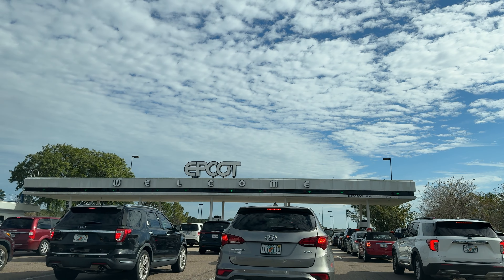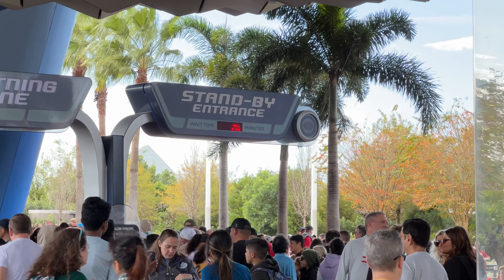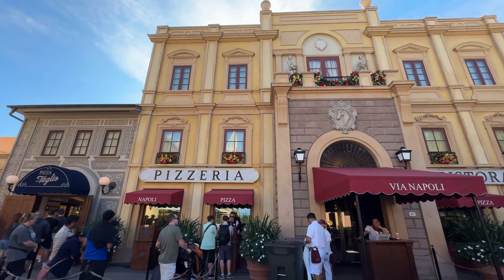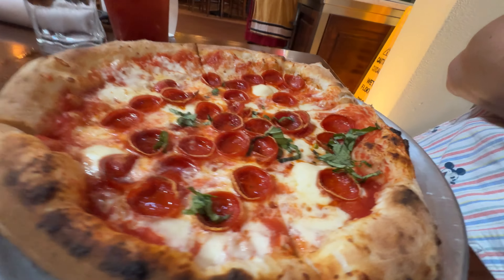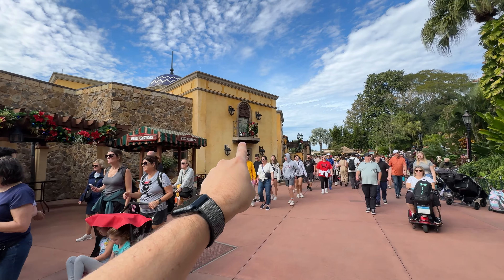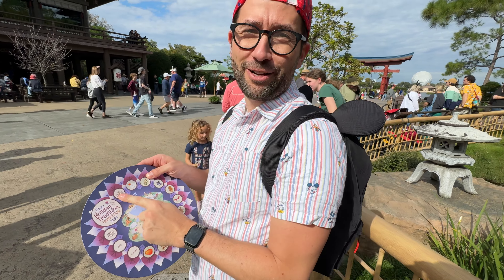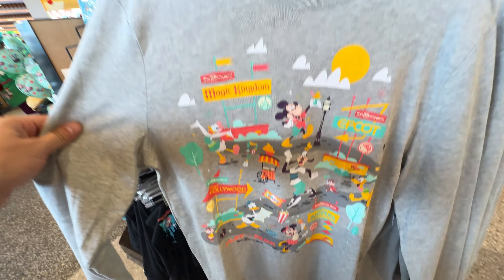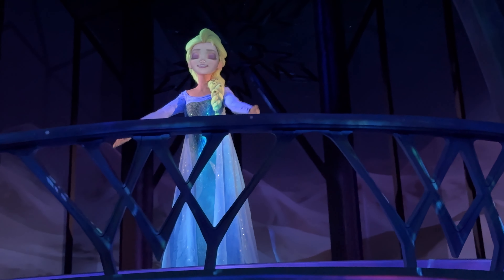Our day in the crowds at in Epcot at WaltDisneyWorld